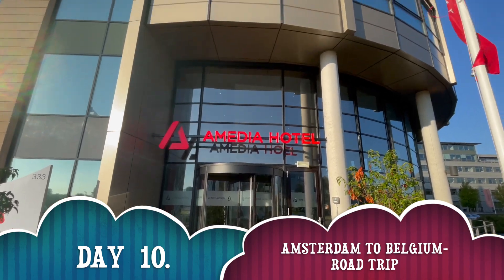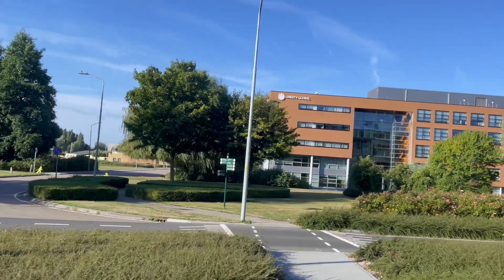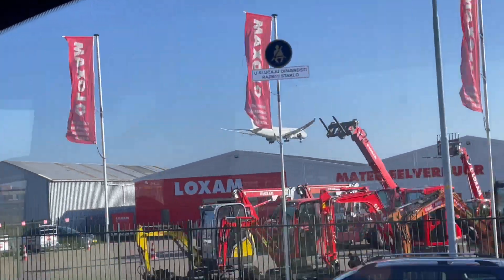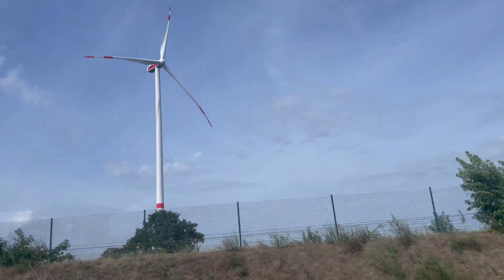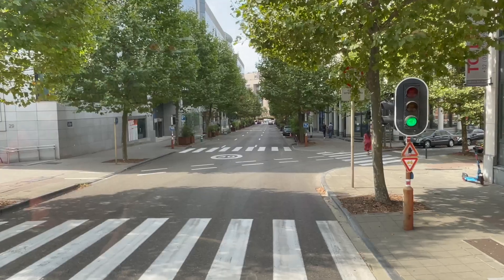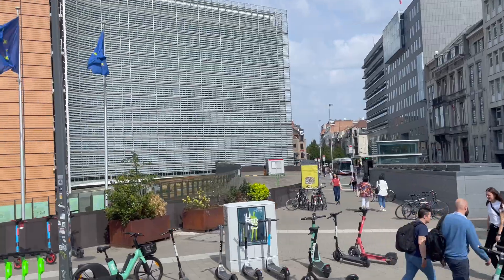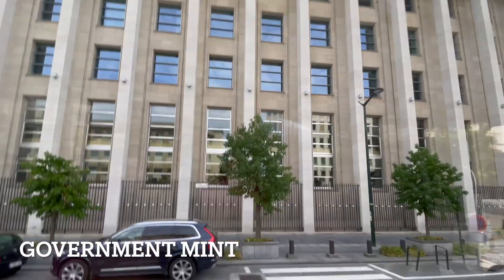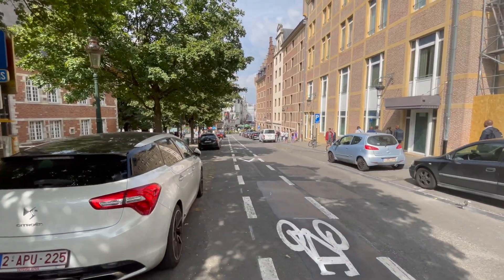EUROPE 20 TRIP TO BELGIUM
ROAD TRIP FROM AMSTERDAM TO BRUSSELS, BELGIUM.